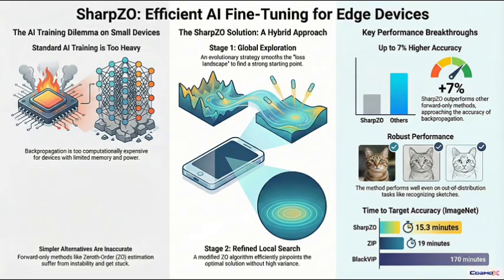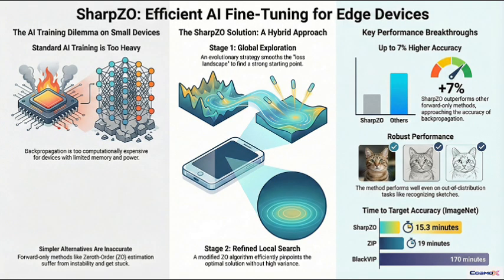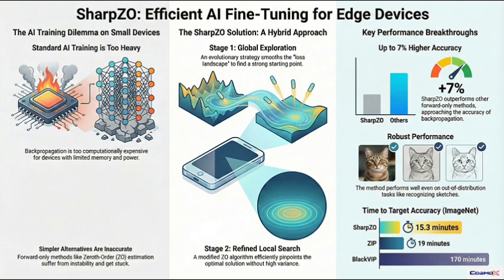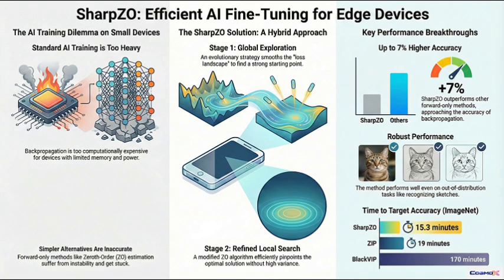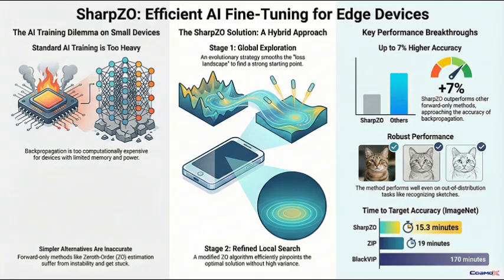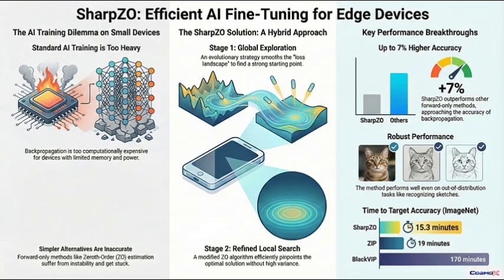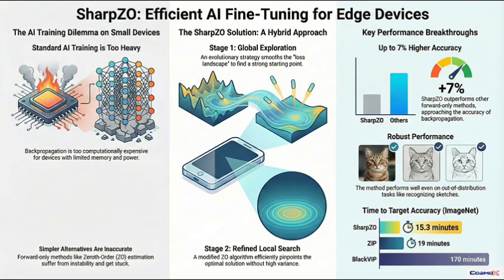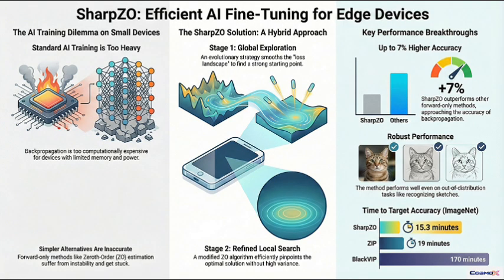VLM Fine-tuning on Memory-Constrained Edge Devices: Forward-Only Optimization for On-Device Learning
📌 Based on Amazon Science research, this video explains how to fine-tune Vision-Language Models (VLMs) under strict memory constraints on edge / on-device environments.

🧠 Key takeaways
🧩 Why standard VLM fine-tuning fails on memory-limited edge devices
🧮 Backpropagation vs. forward-only passes: what changes on-device
🛠️ A hybrid optimization approach for memory-constrained fine-tuning
📈 Reported accuracy gains compared to existing BP-free techniques
🧪 Practical trade-offs: compute, memory, and deployment constraints
🚀 Implications for edge AI personalization and multimodal applications